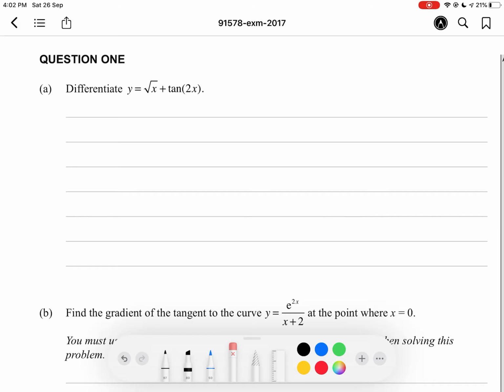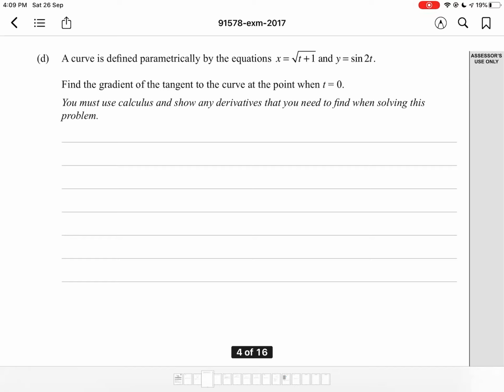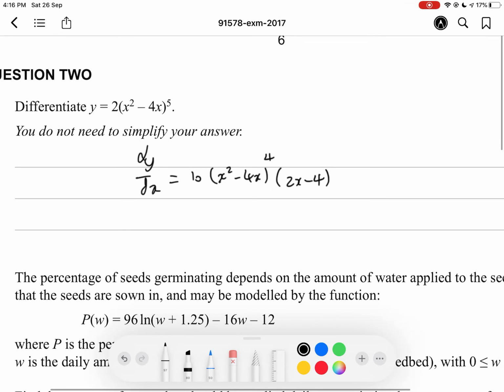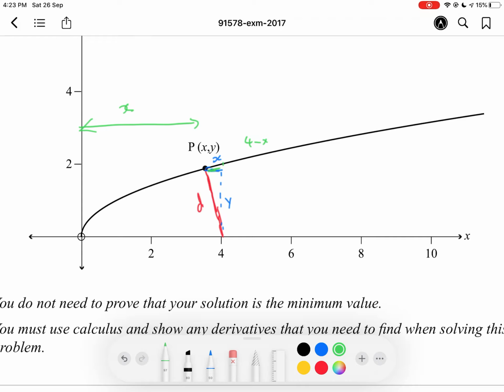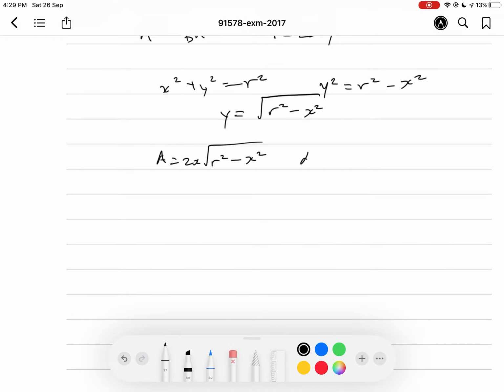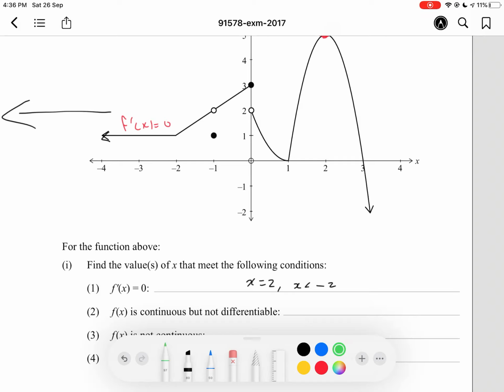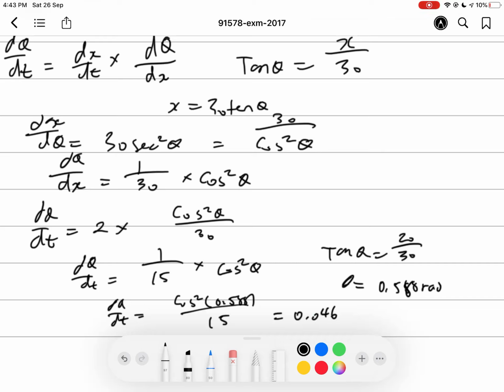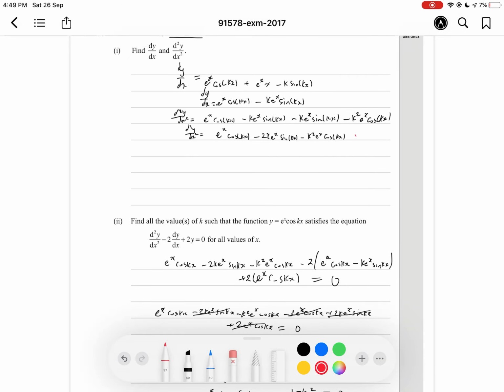Level 3 Differentiation - NCEA 2017